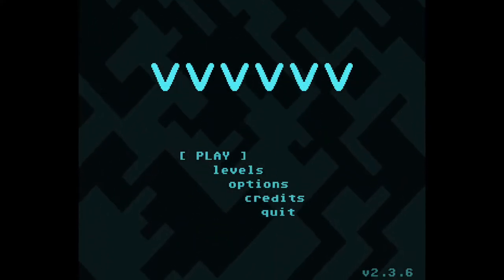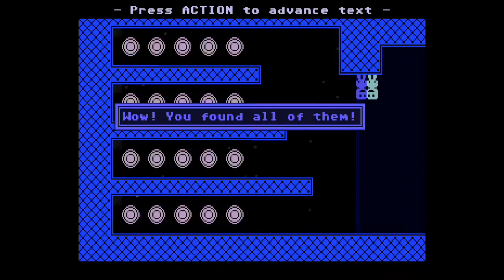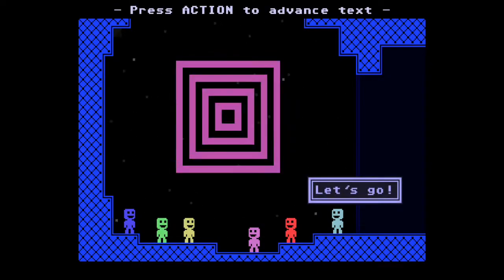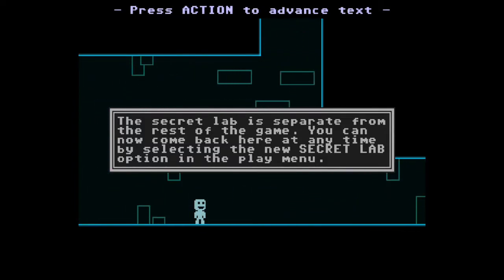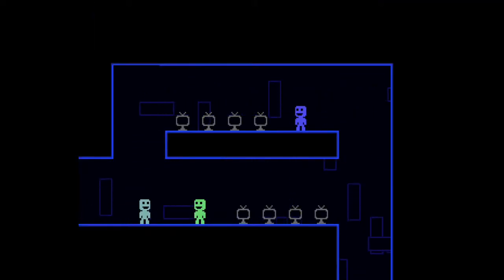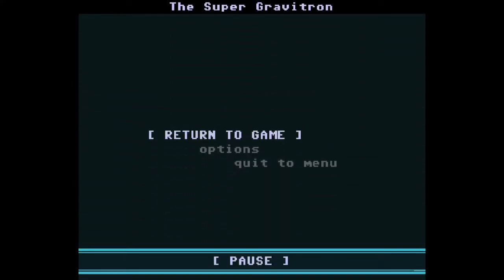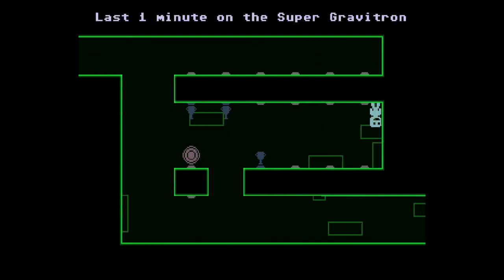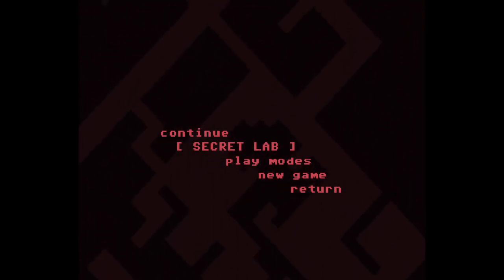VVVVVV - Bonus 5: The Secret Lab and Super Gravitron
In this episode we go talk to Victoria after collecting all 20 trinkets, and the trinkets end up making a portal into a secret area.